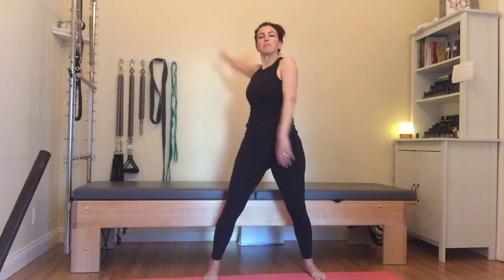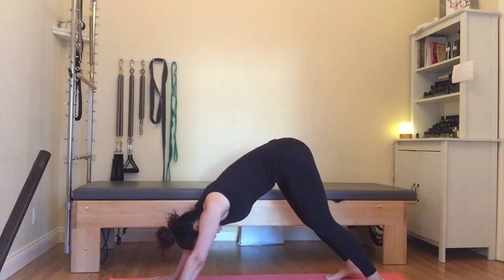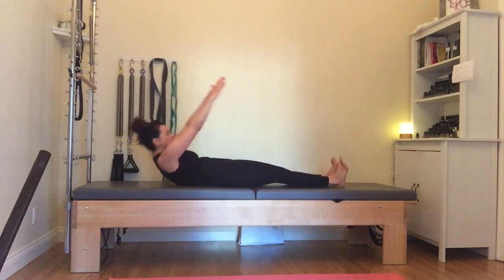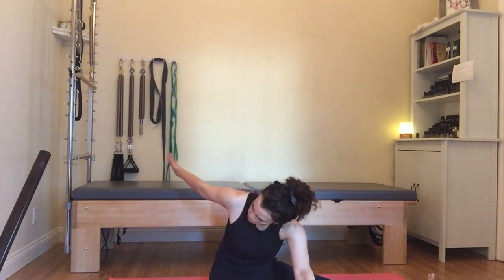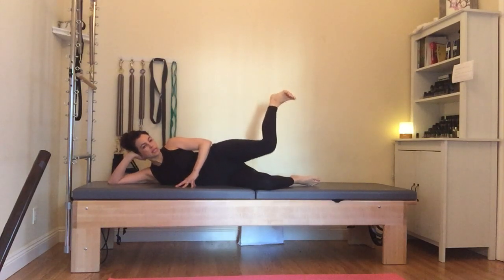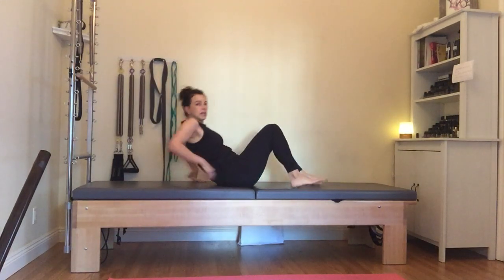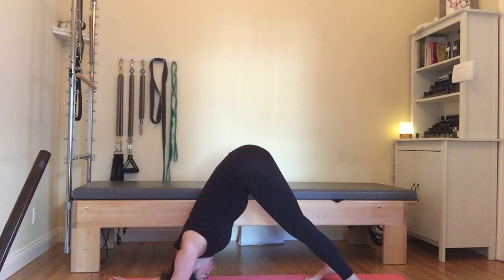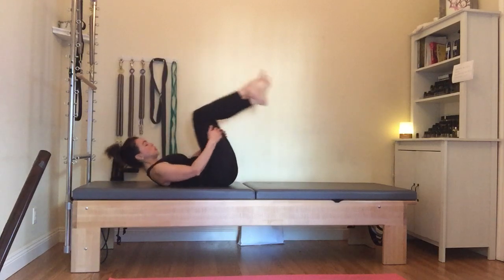Pilates Workout - 4/14/20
No equipment needed. Join Live on Instagram @ 7:30am PST M-F. Pilates workout with modifications if needed.